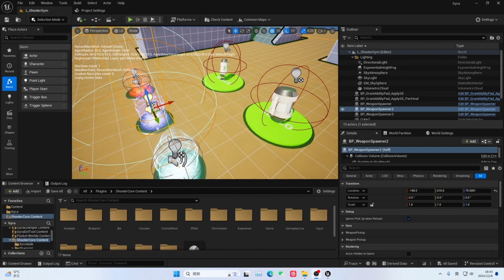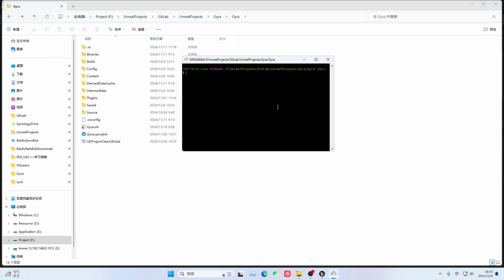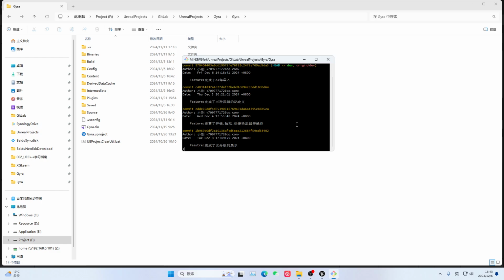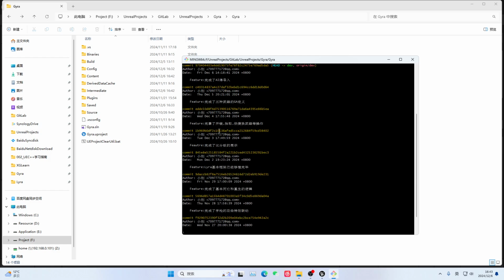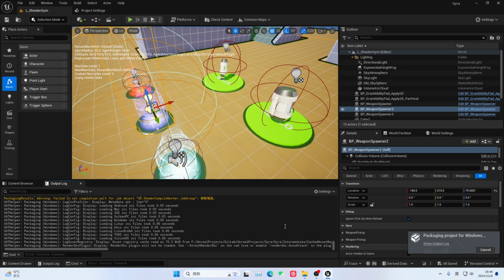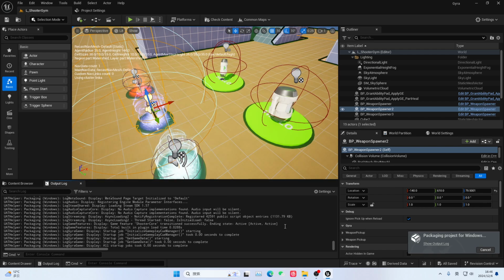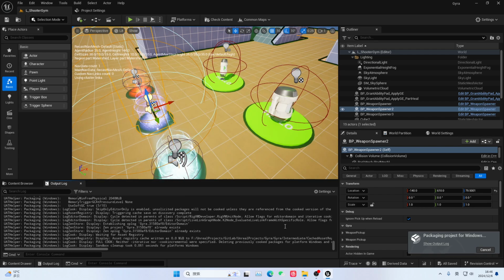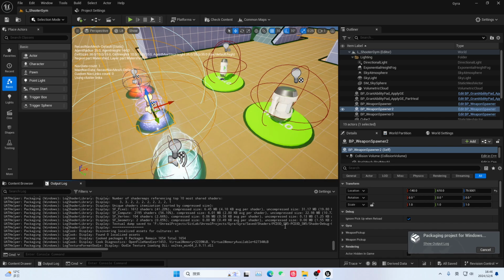[UE5]GyraDevLog_002_The basic projects can be bundled. Now I'm relieved.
We are testing the direct packaging of the project.Lyra To Gyra.
Because we have modified the project name and module name. At the same time, there are still a large number of hard-coded ini files that have not been dealt with. These usually lead to packaging failure.
Don't worry. I am very familiar with this project. It is easy to handle these problems.